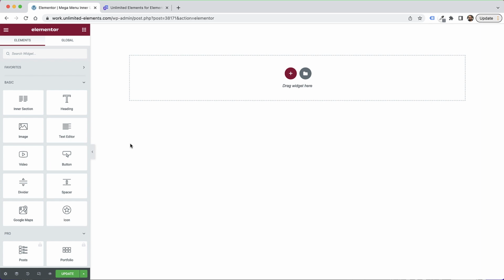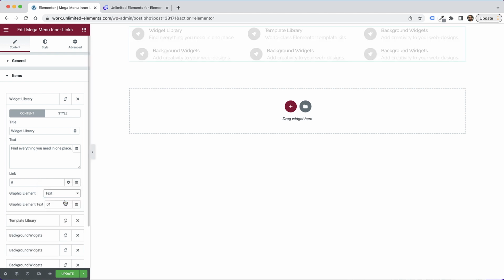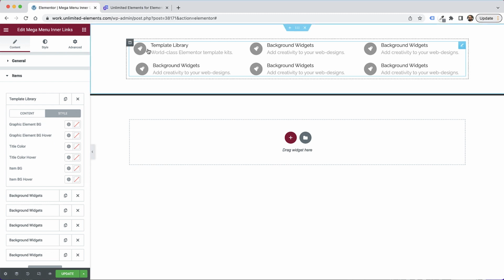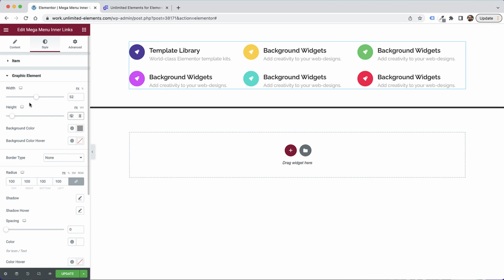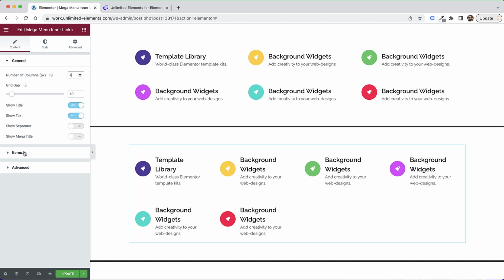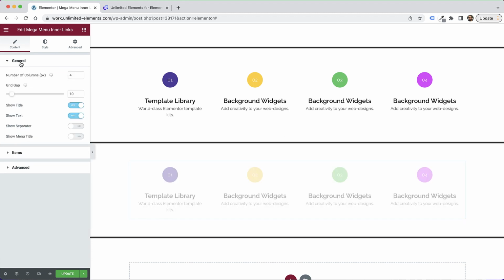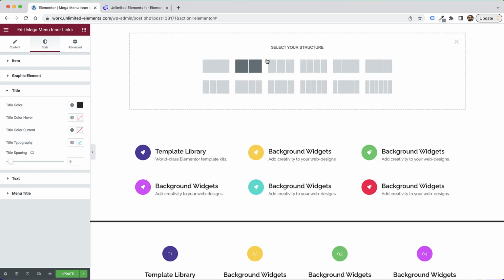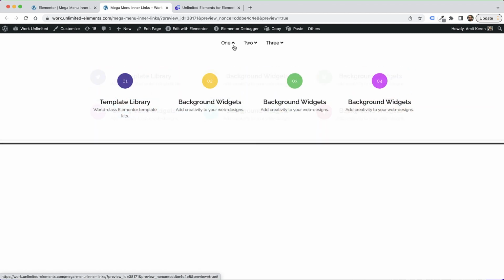Mega Menu Inner Links Widget for Elementor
The ultimate widget for adding Inner Links into your Mega Menu. Use the Mega Menu Inner Links widget to create the layouts for your Mega Menu items easily with maximum design flexibility. Each link can have an icon or image, title and description.